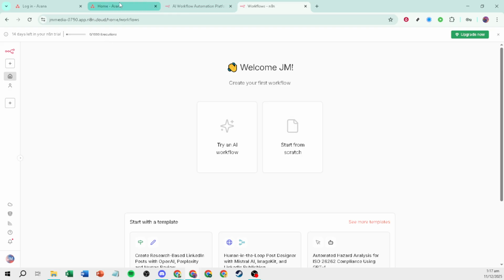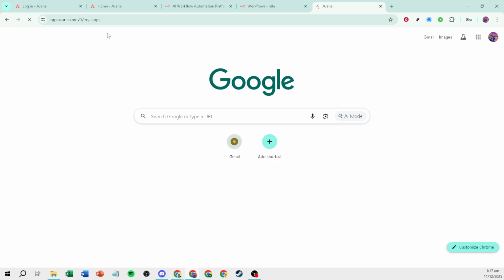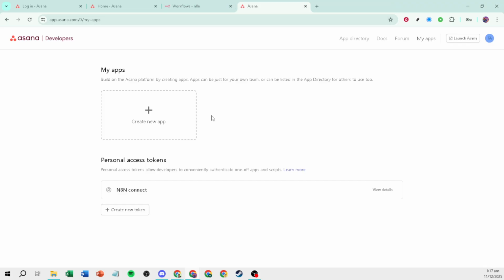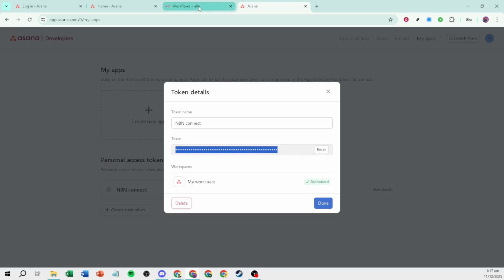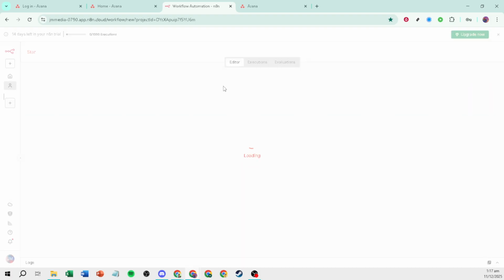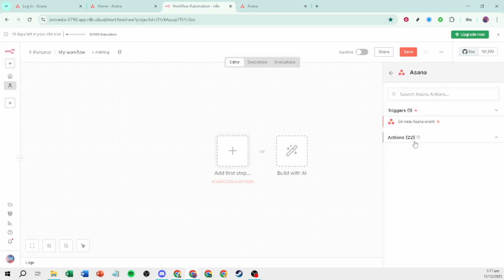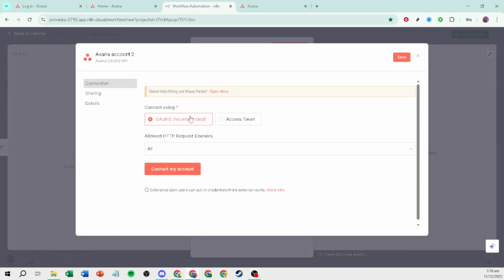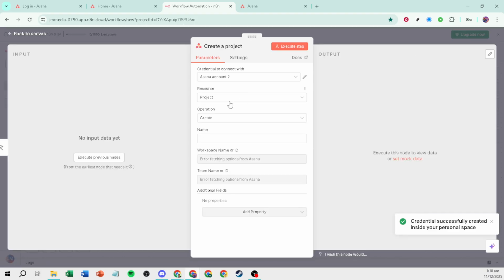How To Connect Asana With N8n [2025 Guide]